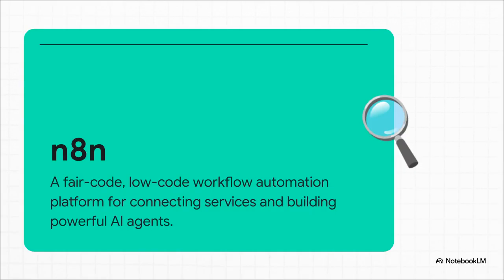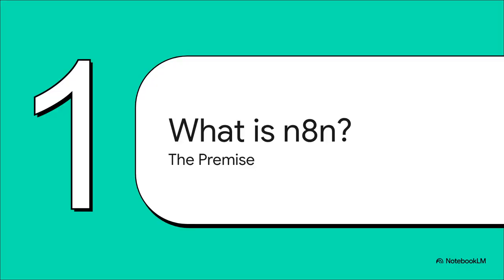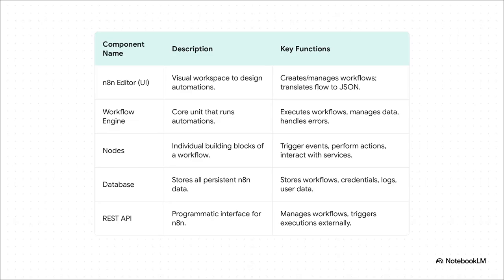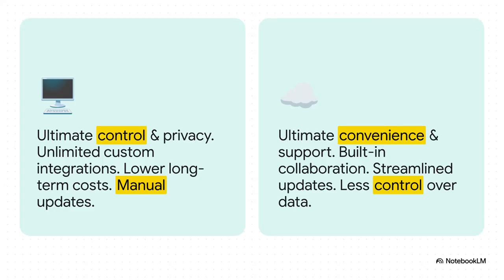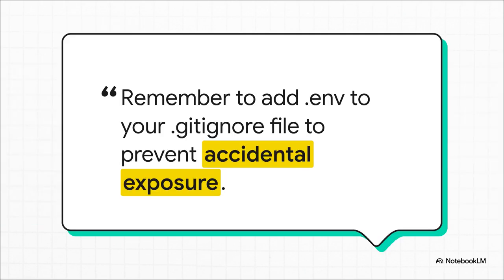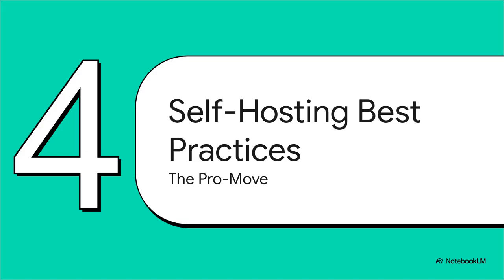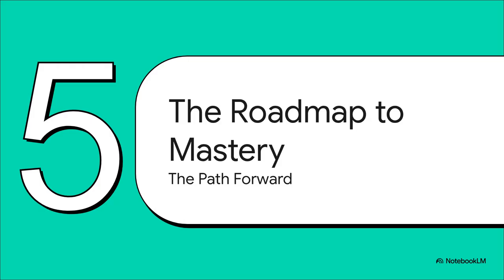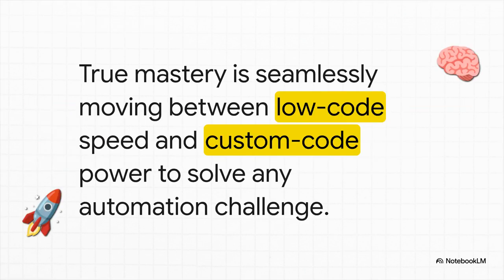Self-Hosted n8n - Implementation and Mastery Roadmap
A guide to n8n, an open-source, low-code workflow automation platform with AI capabilities. They emphasize the strategic advantages of self-hosting n8n, such as complete ownership, enhanced data privacy, and cost efficiency, as a robust alternative to proprietary cloud services. The text thoroughly explains n8n's architecture, detailing its key components like the editor, execution engine, diverse nodes (trigger, action, code), database, and REST API, while also clarifying the monorepo structure of its codebase. Furthermore, the sources present a practical self-hosting implementation guide using Docker Compose, covering system requirements, installation steps, and crucial best practices for security, performance optimization, and data reliability. Finally, they outline an iterative roadmap for mastering n8n, from foundational concepts and beginner projects to advanced logic, custom node development, and the integration of sophisticated AI agent workflows.